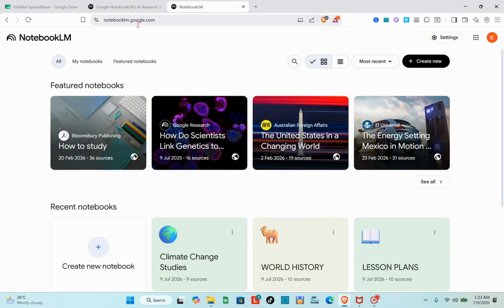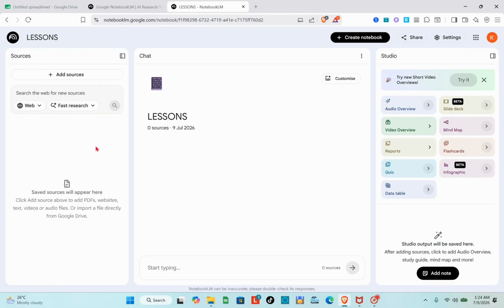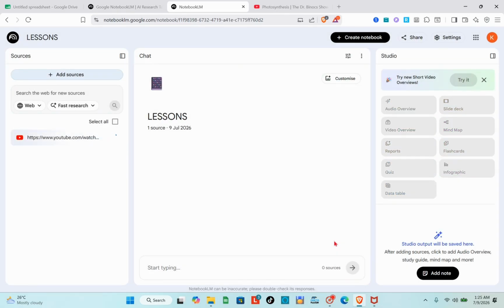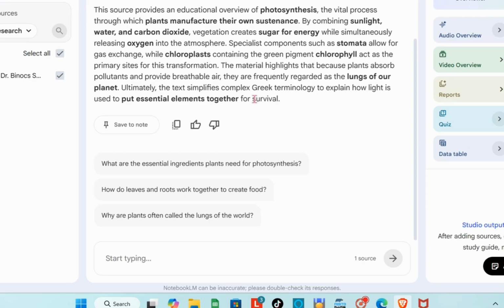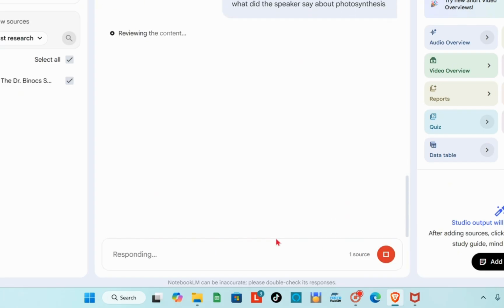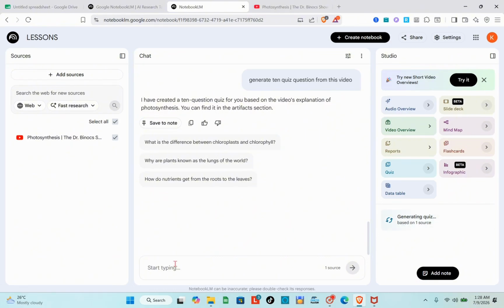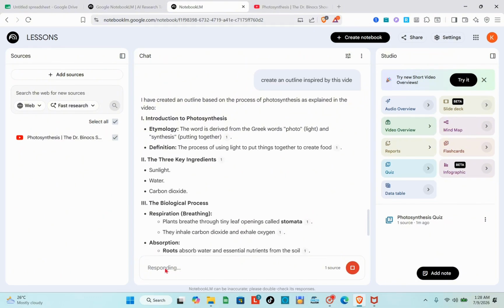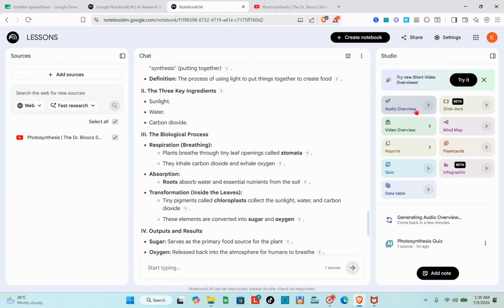How to Use NotebookLM for YouTube Videos (Full Guide)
Learn how to use NotebookLM for YouTube videos with this comprehensive guide! NotebookLM is a powerful AI tool that can revolutionize your content creation process, from researching complex topics to generating detailed video scripts. In this tutorial, we dive deep into how you can leverage Google's AI notebook to organize your sources, extract key insights, and streamline your workflow. Whether you are a documentary creator, an educator, or a tech reviewer, mastering NotebookLM will help you produce more accurate and engaging content in half the time.

We will walk you through the entire setup, showing you how to upload documents, ask the right questions, and use the "Audio Overview" feature to brainstorm video ideas. Stop spending hours manually sorting through notes and start using artificial intelligence to elevate your production value. This full guide covers everything you need to know to get started today and stay ahead of the curve in the evolving landscape of digital creation.